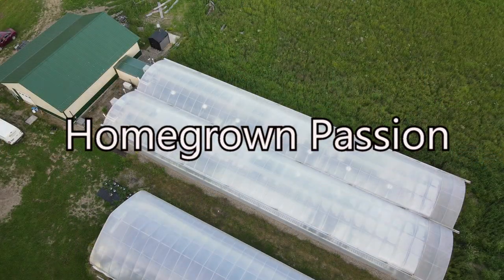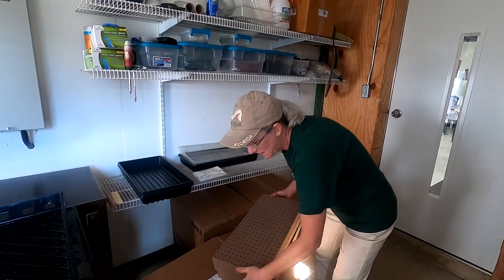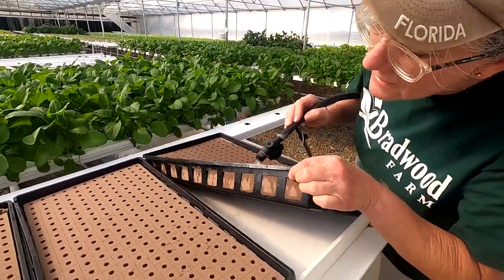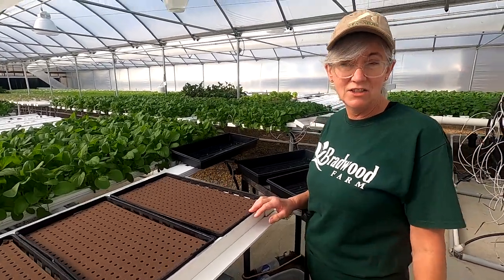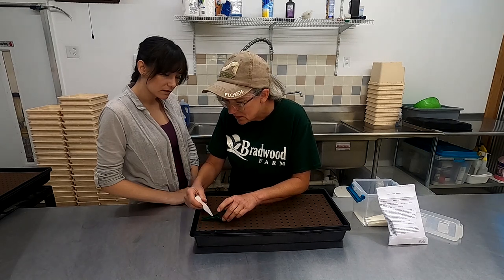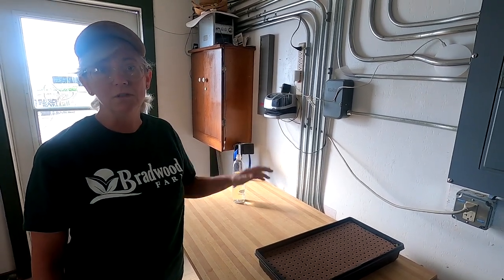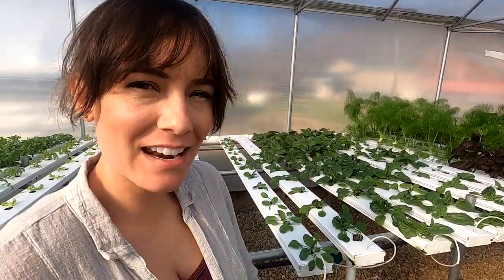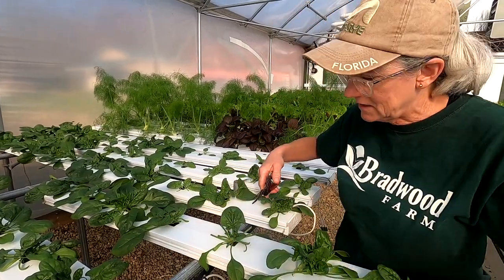How to Start Seeds for Hydroponics | Spinach Harvest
Mom shows how to start seeds for hydroponics.  She shares a lot of what she has learned over the years in the hydroponic greenhouse and gives tips to get the best germinations.  Then Mom harvests some spinach for me to take home and enjoy.  Also trail cam footage at the end of some big whitetail bucks! Thanks for checking out the video!